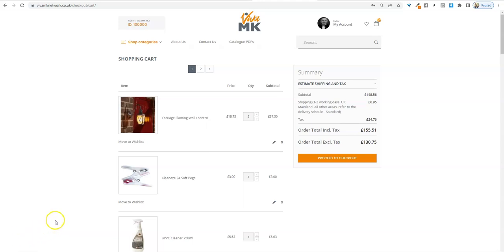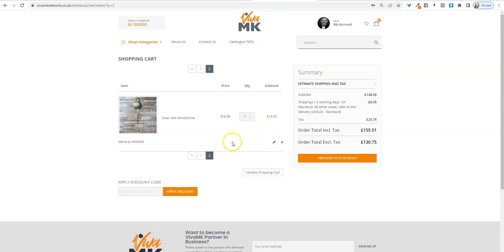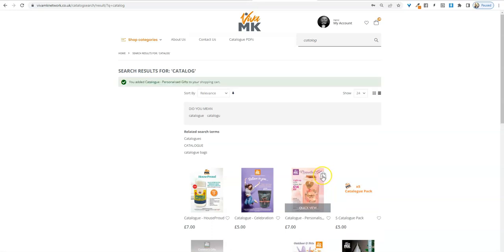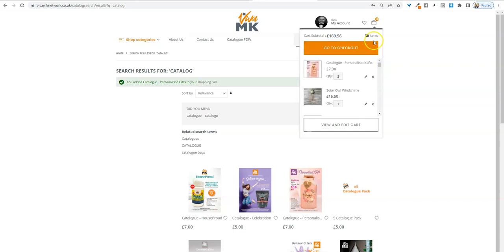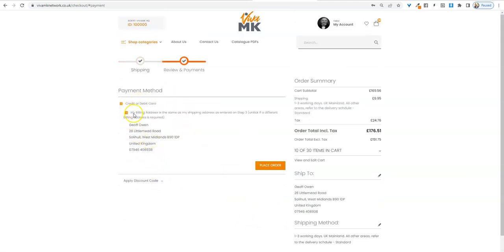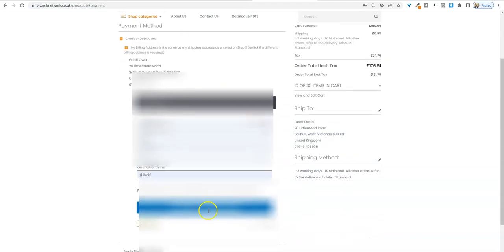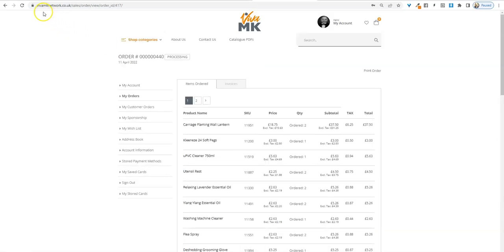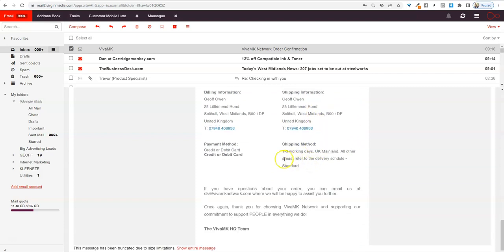Final Checks and Checkout- putting your order through